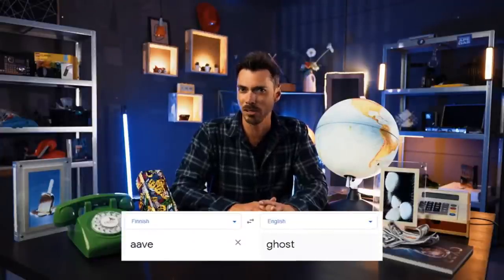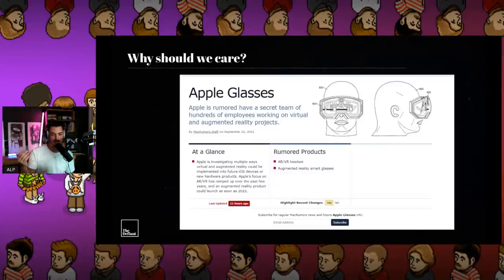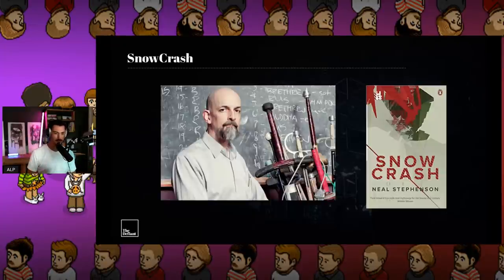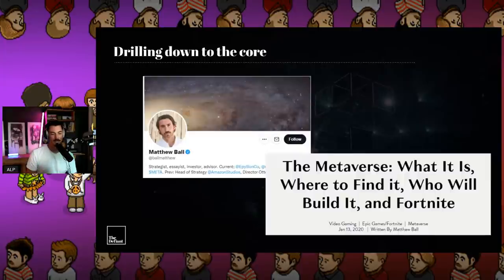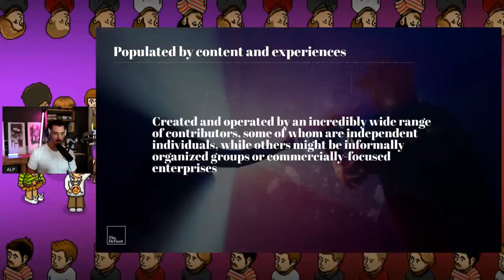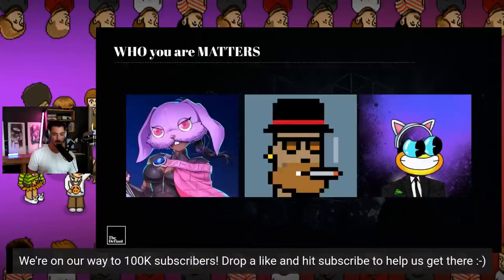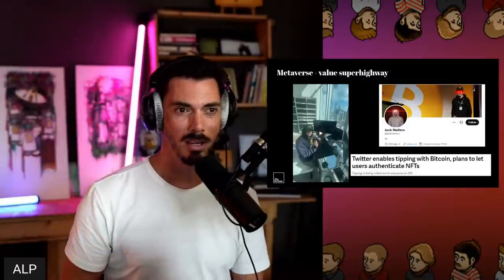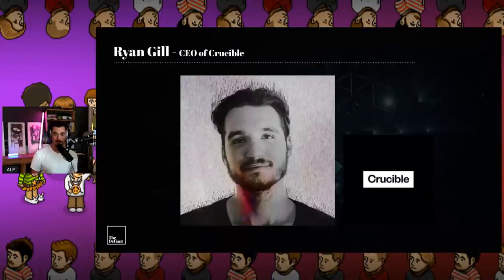What is the Metaverse? Metaverse 101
This is the Defiant's foundational guide to the Metaverse. It would take way way too long to go into all the different expressions of the Metaverse but this is our view of how the core of this exciting new space is not about immersive universes with hypercolour graphics but something far simpler and more profound.

With thanks to Piers Kicks, Matthew Ball and Eric Elliot whose work was such a huge help in putting this together.

During the presentation ironically videos hosted on Google Drive refused to stream so I've included the presentation for you to view at your own leisure.

00:00 Metaverse Intro, a reading from Snow Crash
02:36 Titles & Sponsors
04:08 Intro to the Metaverse - Why should we care?
12:04 Where to begin? Apes, Sandbox, expanding universes?
14:44 Avatars, Metaverses and ancient games
19:32 Travis Scott (all videos linked below)
22:41 Video gamer market - it's HUGE
26:15 Matthew Ball's 7 pillars of the Metaverse
35:26 Piers Kicks definition of the Metaverse
41:17 Self-image will be a huge growth industry, based around avatars - Who you are, and what you have done
44:31 Defi + NFT's + the Metaverse = a high-powered vehicle to go anywhere you want
45:51 The Value Superhighway
50:12 Can we keep the Metaverse Open?
56:33 Questions
56:55 Can corporations takeover web3 and make it web4?
58:55 What are the potential dangers/negatives of having a metaverse?
1:00:20 Do you guys believe this will happen on the blockchain?
1:00:56 How do you see the metaverse effecting someone with littlie interest in gaming or social interaction? With a lack of free time, I struggle to see how it warrant the investment at present.
1:02:28 What are your thoughts on the issue of certain groups/factions taking hold of large amounts of digital property on various platforms?
1:04:17 What advice do you have toward a blockchain gaming startup looking to be fundamental component of the metaverse?
1:06:00 I struggle to see how the metaverse can work beyond just skins, properties, need to be interpreted to make any item useful and that needs someone to implement it?
1:08:36 Can we see Star Atlas as one of the best sample games for Metaverse in future?
1:10:37 Facebook just dumped 10 billion dollars into metaverse implementations. What do you think that will look like?
1:13:20 I believe 5G connection speed will be crucial to have this metaverse experience with googles on. What do you think?
1:16:12 All the games on blockchain are nothing burgers only thing that's holding everything up is hopium to become rich, the entire space is built on greed everything else is noise to lessen the pain
1:19:18 How about how cool the real world is. The virtual world is still horrible. The virtual world is not going to be as big as immersed reality. virtual in the real world.
1:26:47 Are we living in a simulation?
1:28:28 Outro